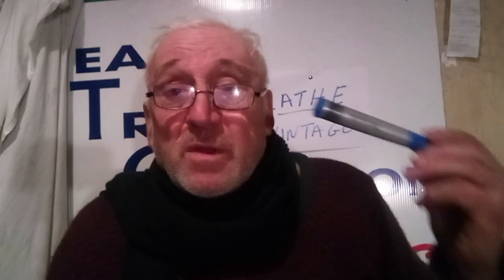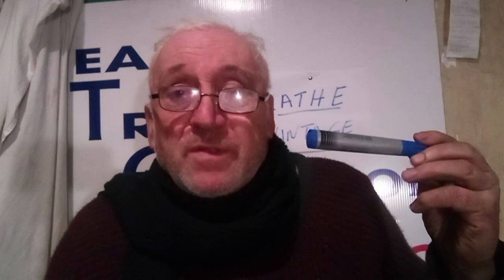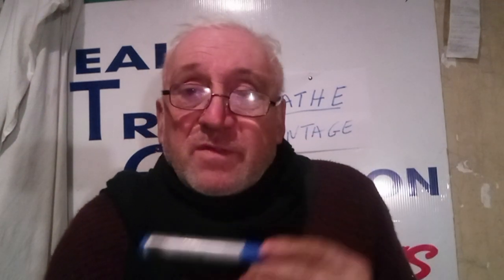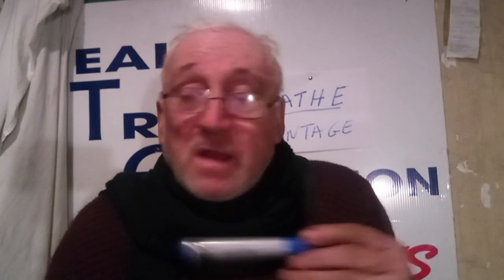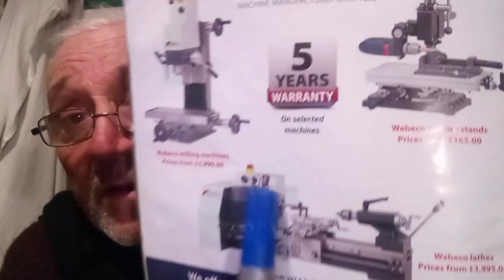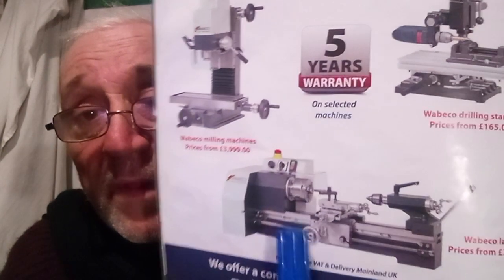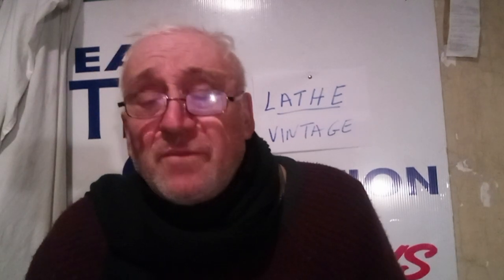Vintage workshop, buying a lathe. 6th March 2024.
View this video only if you are interested in workshop repair and mechanical engineering.   A lathe
is a very useful tool.